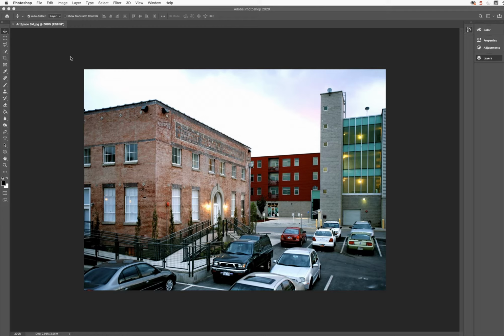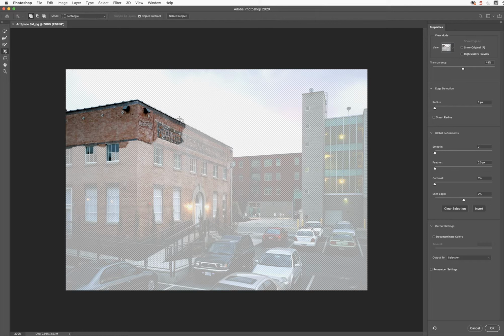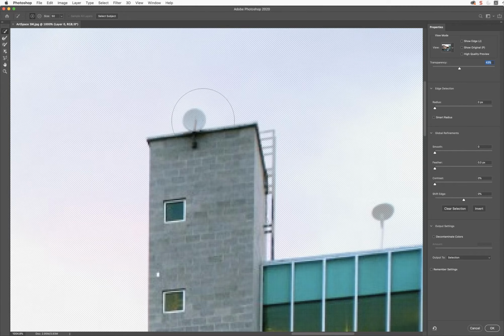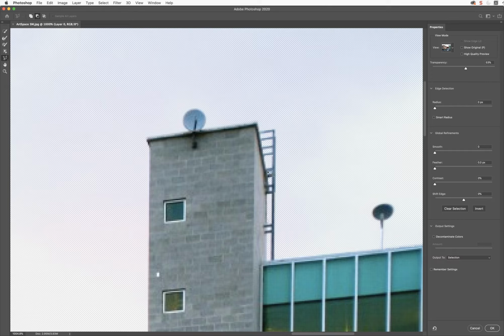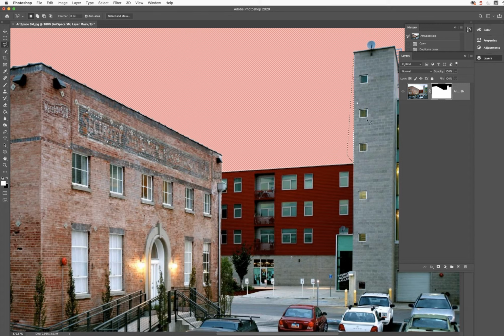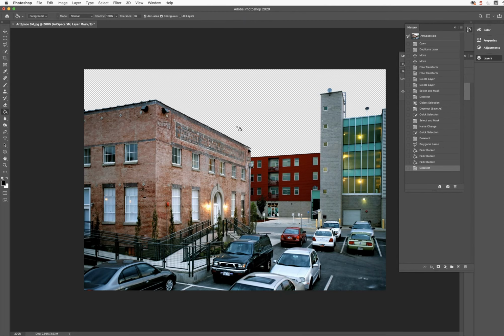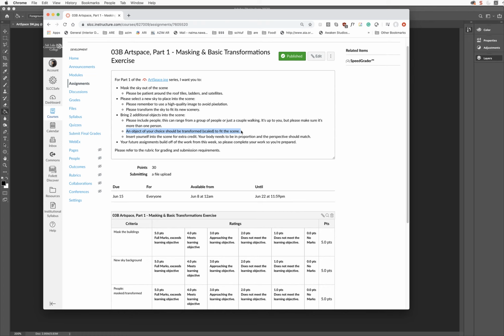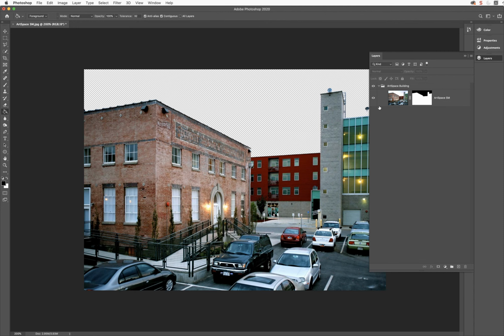MOD3B - Artspace, Part 1 - Masking & Basic Transformations Exercise, Selection Methods